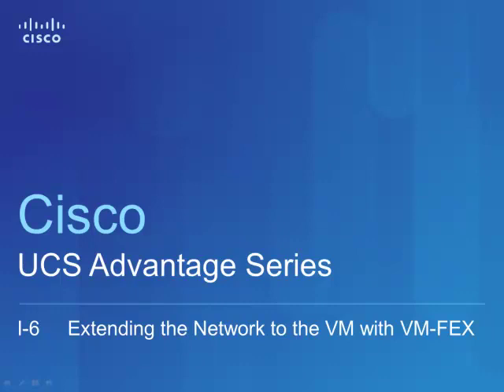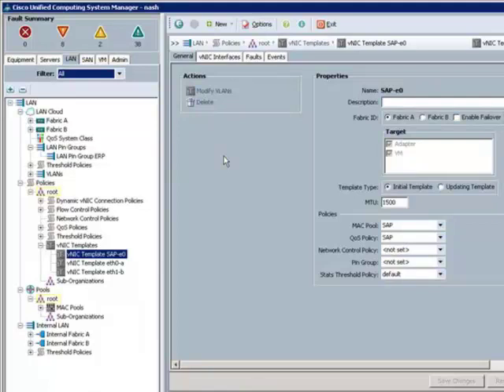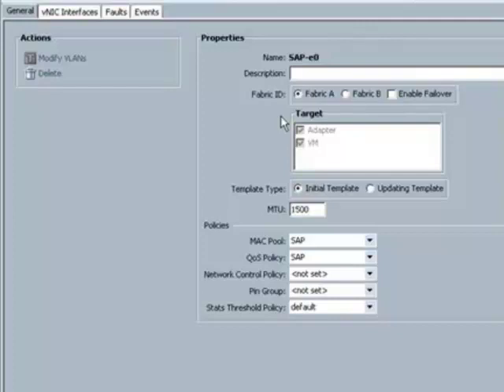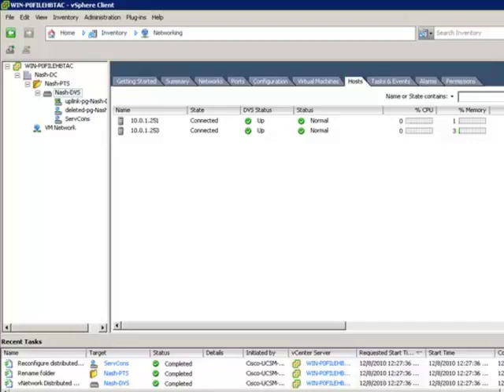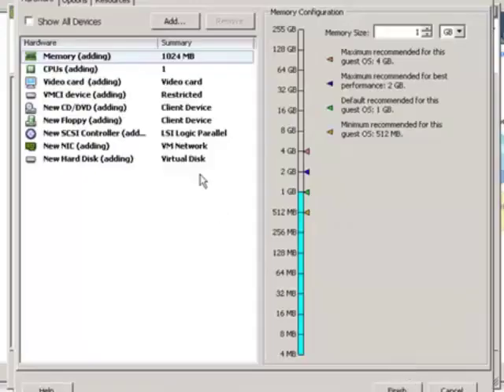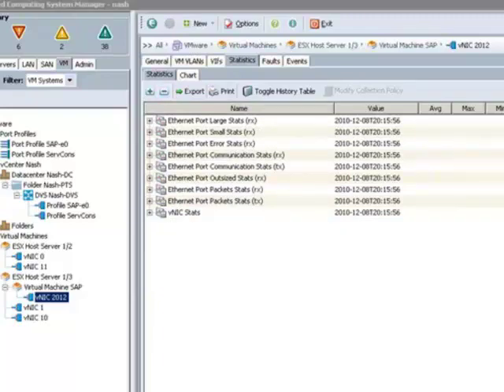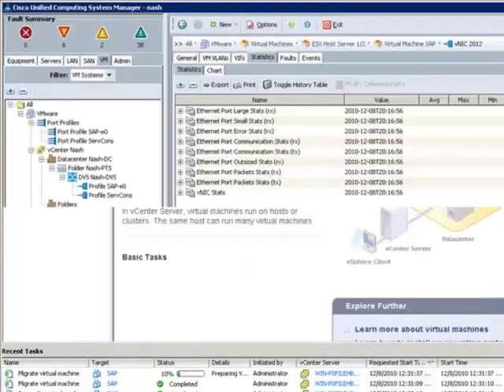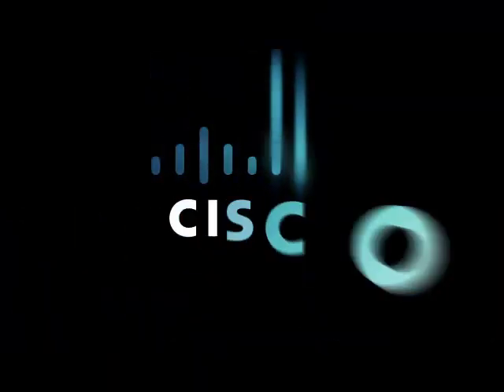UCS Advantage Series (I-6): Extending the Network to the VM with VM-FEX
Introduction to UCS Manager B-series VMFex feature with VMware